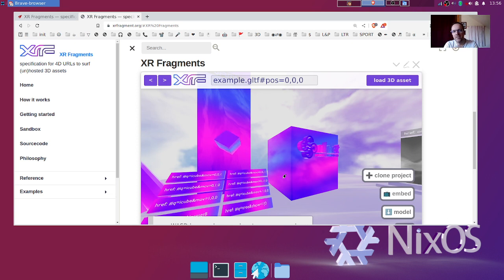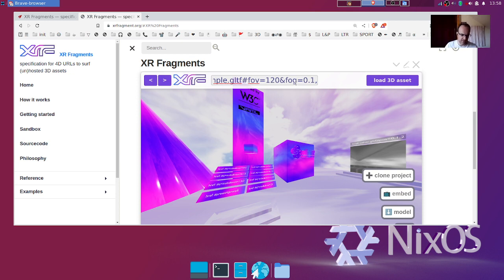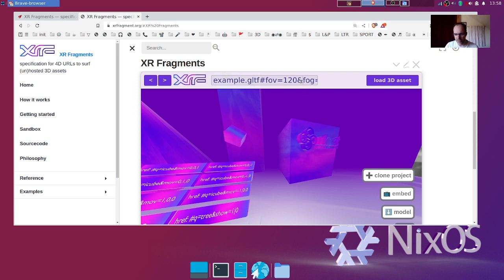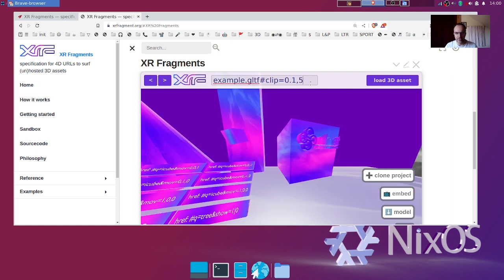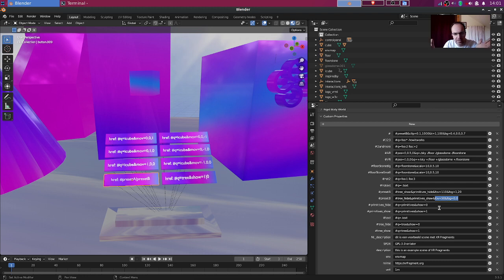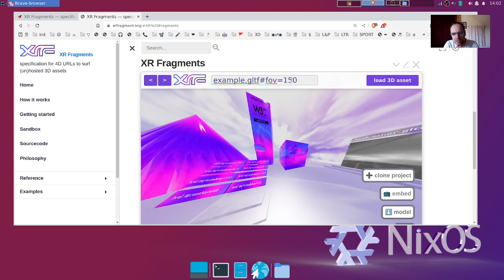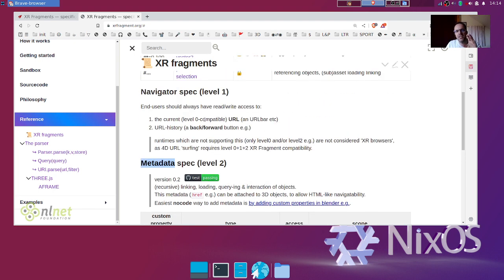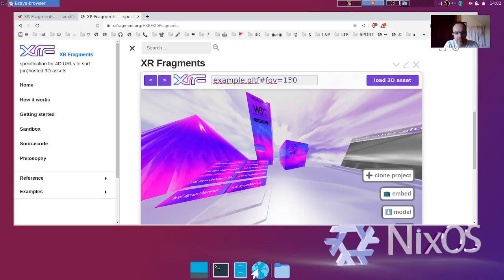XR Fragments - Camera clipping, fov & fog